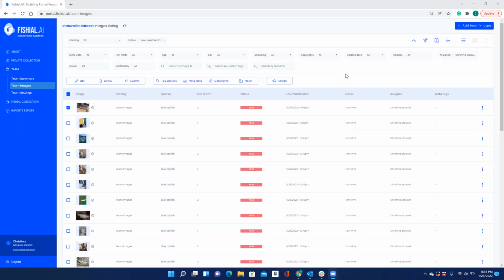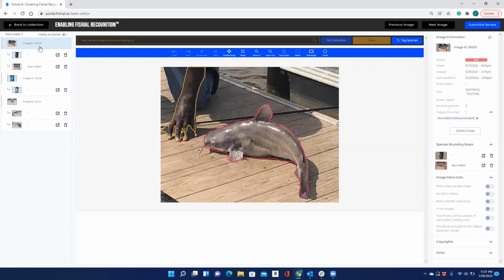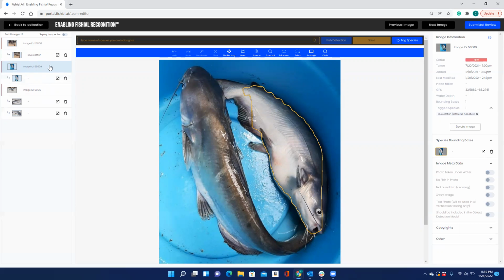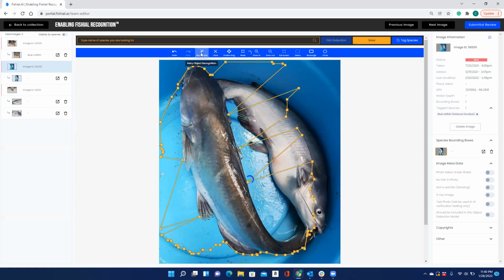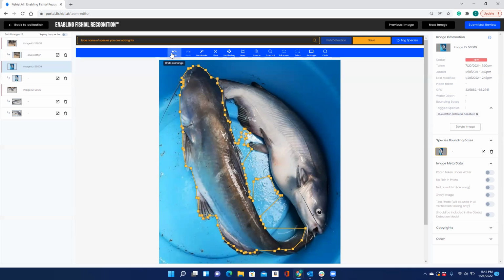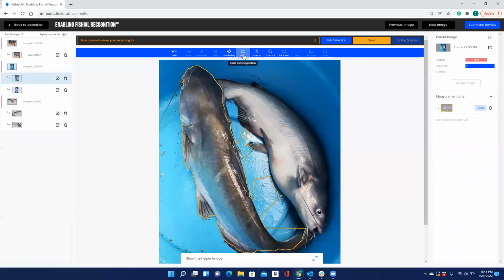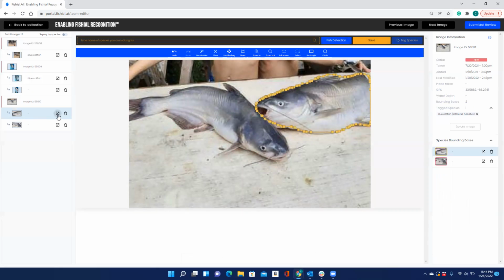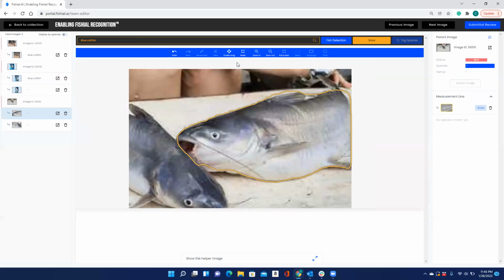Fishial.AI Portal - How to Create, Edit, and Delete Polygons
This tutorial video will show you how to create, edit, and delete polygons on fish in images. The video opens up on the image listing, if you do not know how to navigate to the image listing please first view the private collection image listing video or the team image listing video. From the image listing the video will walk you through how to select images and then navigate to the edit screen. The video will show you how to delete a bogus polygon (a polygon around an object that is not a fish). Next the video will show you add/create a polygon for a fish in an image. The video will show you the three different polygon creation options. Finally, the video will explain how to edit a polygon. The video will also show you how to save all changes made in an image on the edit screen.